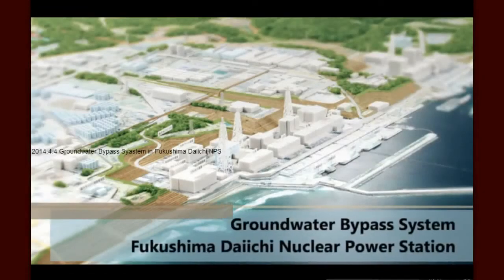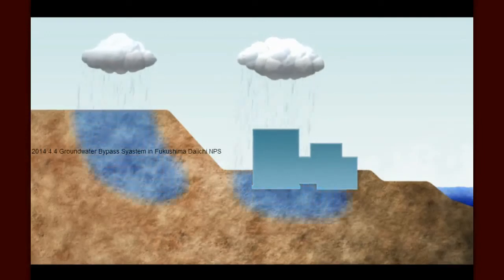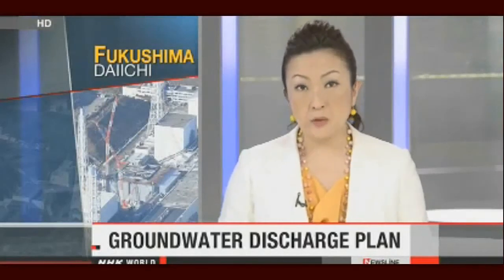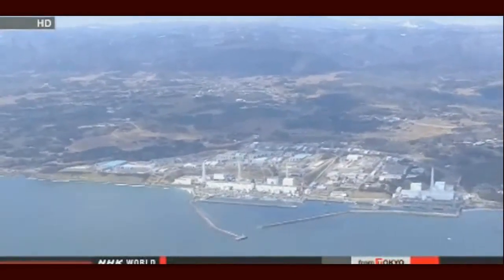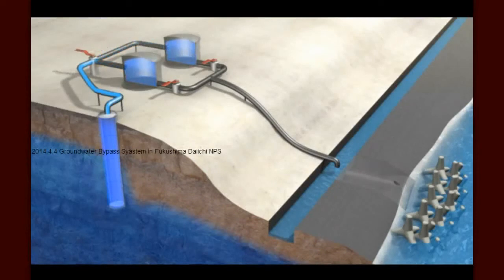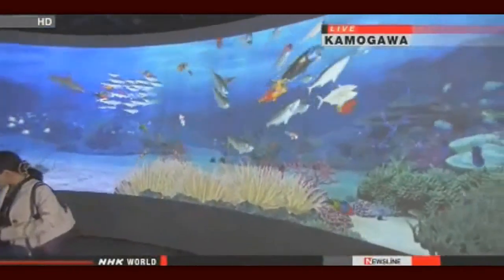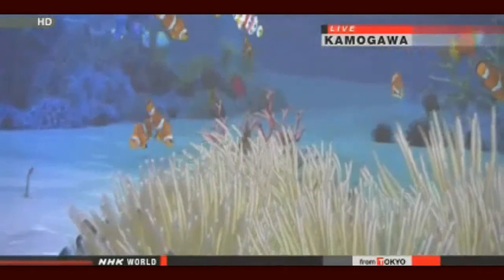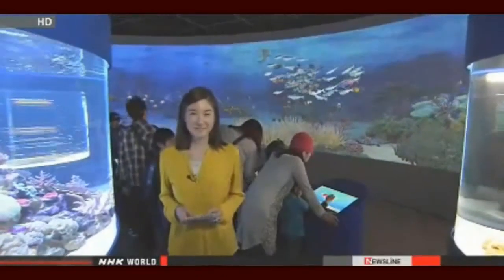FUKUshima Tries Postponing Pacific Genocide(4/5/14)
Link to MsM's Vid and sub her as well (big thanks to both Ms M's!) Makes me think of THIS: Colossal Problems at Fukushima Published on May 2, 2013

TEPCO to add more water storage tanks by March 31
The operator of the Fukushima Daiichi nuclear power plant says it plans to add more tanks to store contaminated water by the end of next March. That would move the plan up a year earlier than originally scheduled.
Tokyo Electric Power Company will increase the capacity of the tanks to up to 800,000 tons by March 31st.
Currently, tanks at the plant can store about 480,000 tons of radioactive water, but 90 percent of them are already full.
TEPCO has been building additional tanks on the southern side of the compound to handle the buildup of contaminated water.
The utility says it has accelerated the construction plan as it is now possible to transport prefabricated tanks from manufacturers by ship.
TEPCO officials also say they have come up with more efficient ways to build tanks inside the compound.

Fishermen accept groundwater dumping plan
Japan's government and Tokyo Electric Power Company, or TEPCO, will likely start releasing underground water into the sea at the crippled Fukushima Daiichi nuclear power plant as soon as May.
Fishery cooperatives in Fukushima Prefecture on Friday officially consented to a plan to pump up groundwater before it can be contaminated with radioactive materials at the plant, and release it into the sea.
The plan is considered key to tackling an increase in the volume of contaminated water that's hampering efforts to scrap the damaged plant.
The government and the firm promised to make sure that radiation levels in groundwater to be released will meet safety standards.

North Korea threatens new nuclear test
A North Korean ambassador to the UN repeated his government's pledge of carrying out a new form of nuclear test.
Ri Tong Il voiced the North's displeasure over the UN Security Council's condemnation of a recent ballistic missile launch.
He spoke at a news conference on Friday, saying his country made it very clear that it will carry out a new test. But he didn't elaborate, only saying that the world should wait and see.

Govt. issues missile interception order
The Japanese government has issued an order to shoot down any incoming missile or debris as it anticipates a possible missile launch by North Korea.
Defense Minister Itsunori Onodera issued the order to the Self-Defense Forces on Thursday. North Korea launched 2 ballistic missiles toward the Sea of Japan on March 26th.
The government says it needs to intercept any part or debris of a missile falling onto Japanese territory in the event of a further launch by the North.

Inside Sources: Fukushima crisis "actually far worse than anyone acknowledged... information withheld to prevent panic" -- Professor: "Level of radiation was far worse than Navy officers anticipated" -- US gov't shredded documents for 4 days while drawing up plans to evacuate Japan — "Somebody was obviously very worried"

Experts: Sea stars decimated on West Coast — SoCal ravaged as mystery disease spreads south, dropped "from hundreds to none... hit really hard" — Mortality event like this never before documented — "Uncharted waters... likes of which we haven't seen" — Turning to 'bacterial goop' (RADIO)

The radiation dose limit of Fukushima schools and kindergartens is 3.8 μSv/h / MEXT "Unrealistically low"

3 vice presidents of Tepco's new Fukushima company are from nuclear makers / Mitsubishi, Toshiba, Hitachi GE

Fukushima Lessons: Updating Earthquake Hazards at U.S. Nuclear Plants

Calculated Fatalities from Radiation
Officially Permissible Limits for Radioactively Contaminated Food in the European Union and Japan
In cooperation with the German Section of the International Physicians
for the Prevention of Nuclear War (IPPNW)